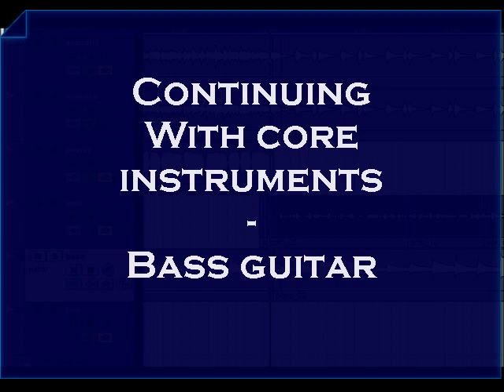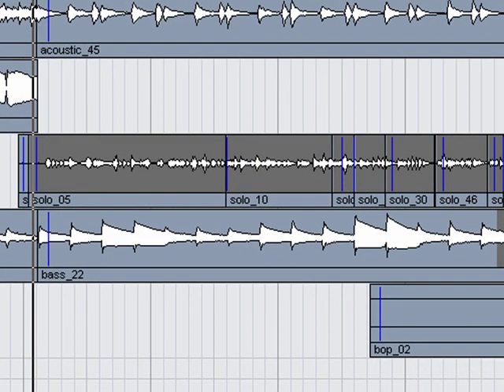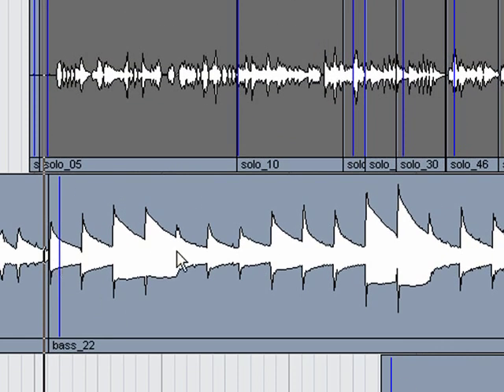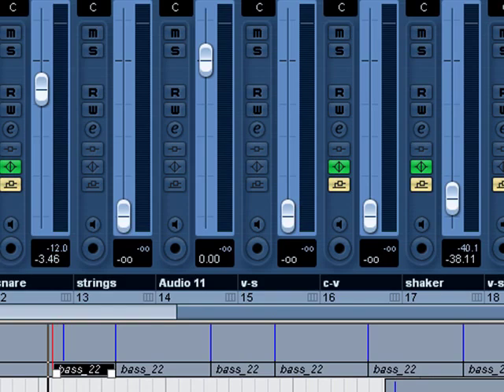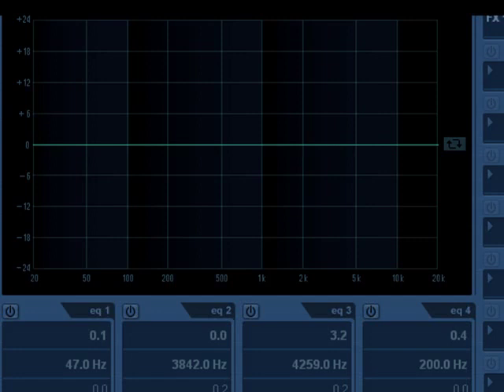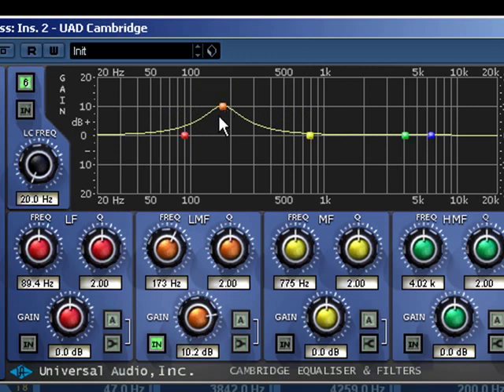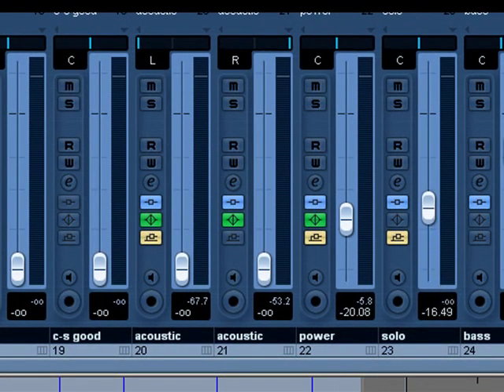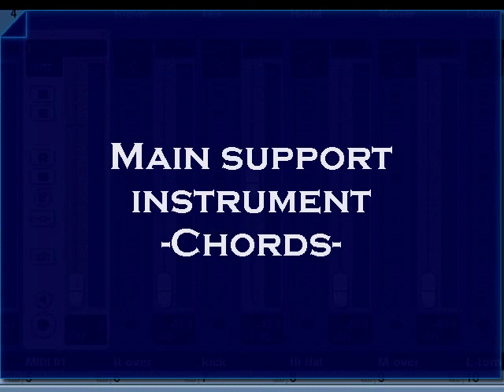Compression and Dynamics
Dynamics are one of the most misunderstood aspects of music production.
In this video we learn that editing can be as powerful a tool as using audio compressors. We also learn how to combine compression and editing to achieve very musical dynamics.